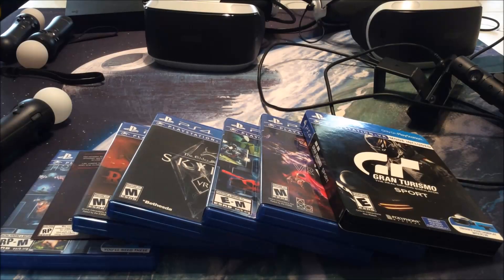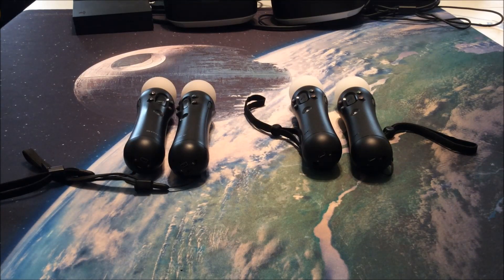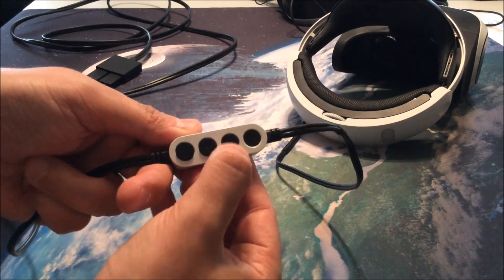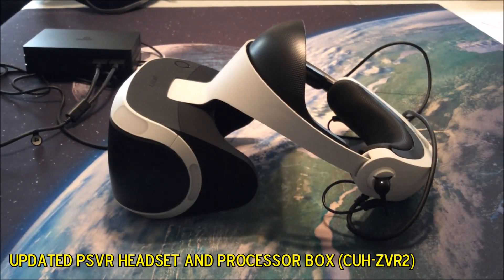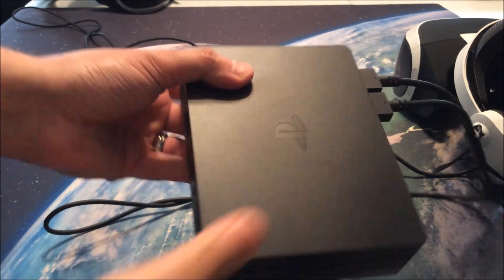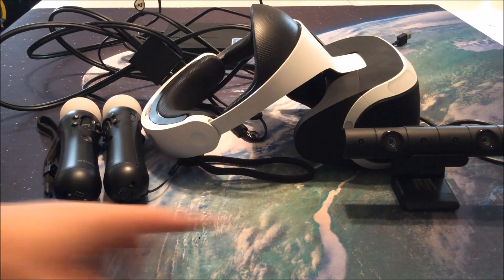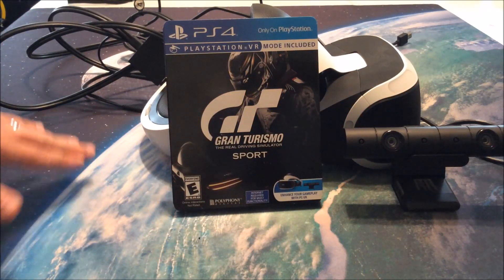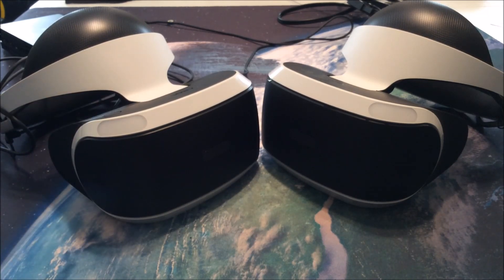PlayStation VR Models and Bundles (2017 Holiday Buying Guide)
What are the differences in the original and updated PSVR headsets, processor boxes, PS Move Controllers, and PS4 Cameras? Which are available now and where? Which games are included in PSVR bundles (and which versions of the hardware are included in those software-specific  bundles)? All this is covered in this guide for 2017 holiday shoppers.